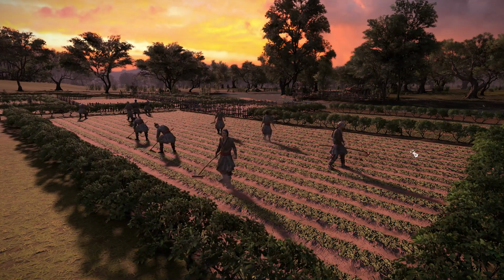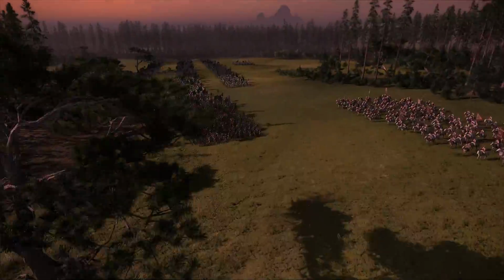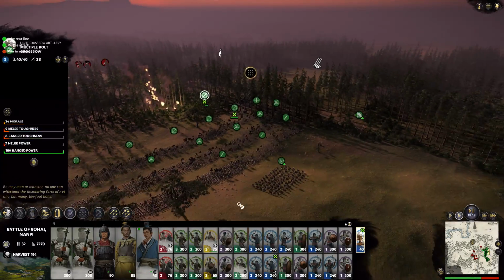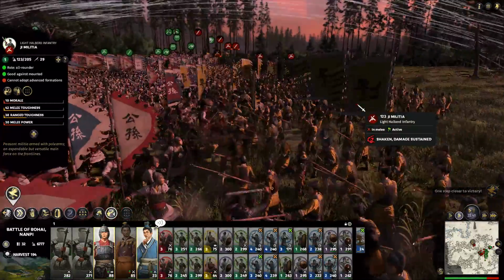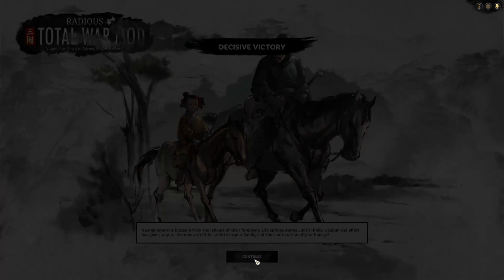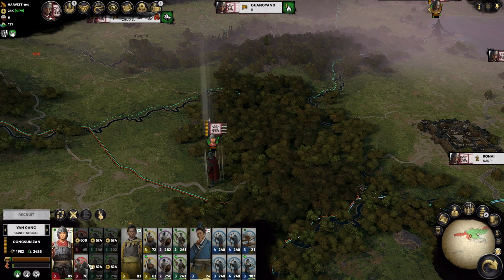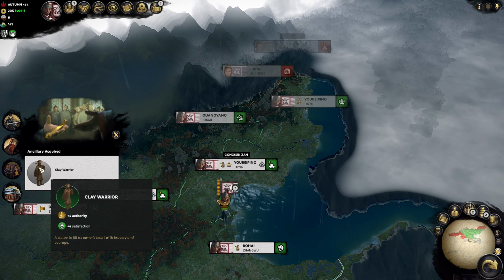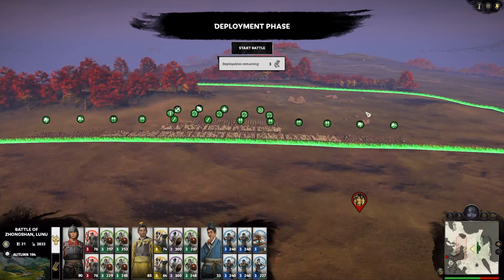8. Total War Three Kingdoms - Radious - 12,000 soldiers clash in the forest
The peace and serenity of the Chinese countryside is shattered as our men fight in a confusing melee. The forest burns.